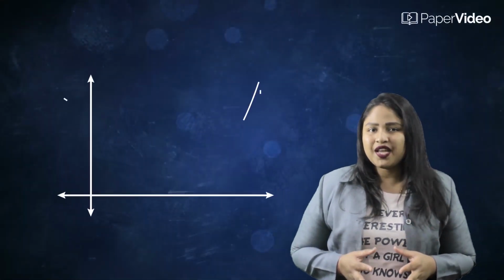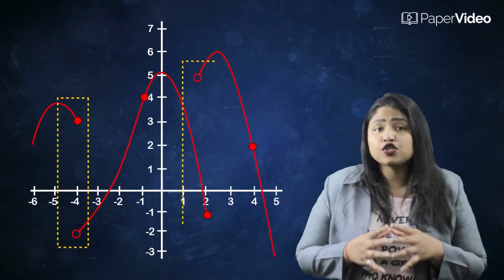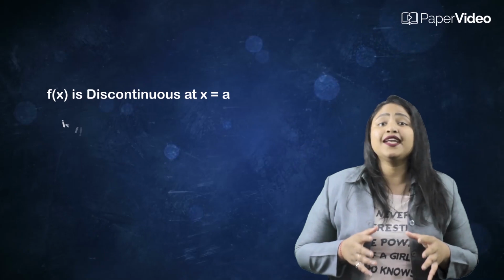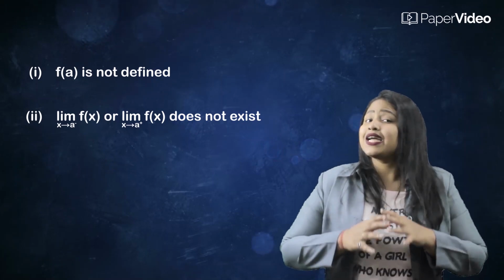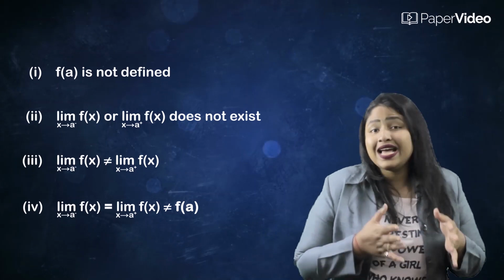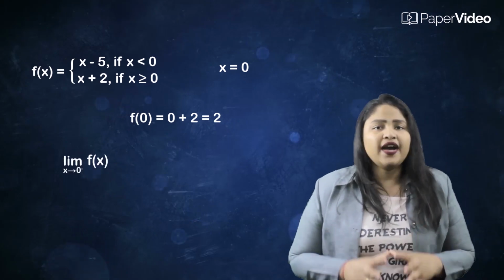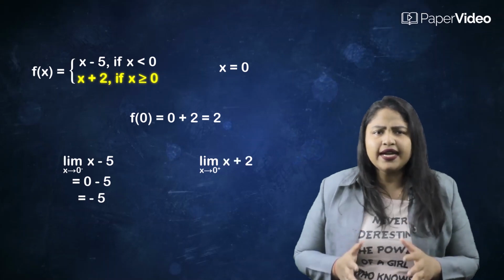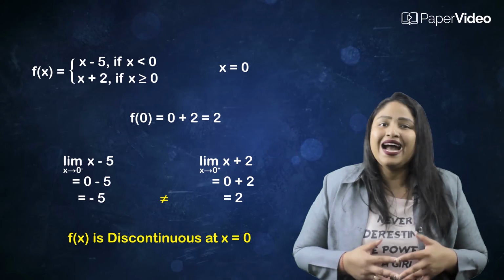Discontinuity of functions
In this video, we will learn what is Discontinuity of functions